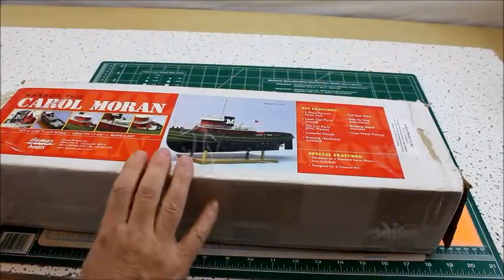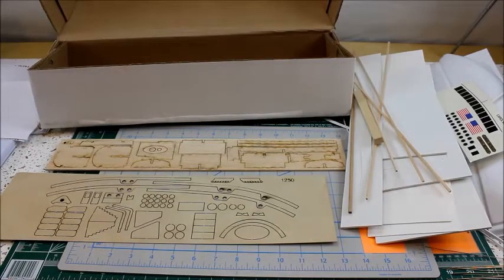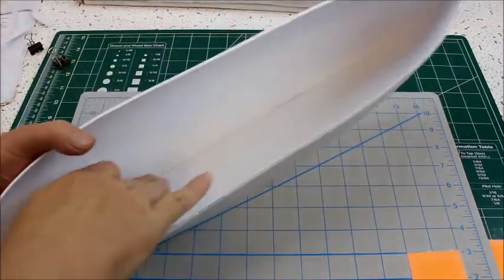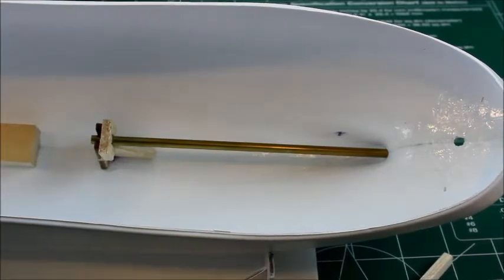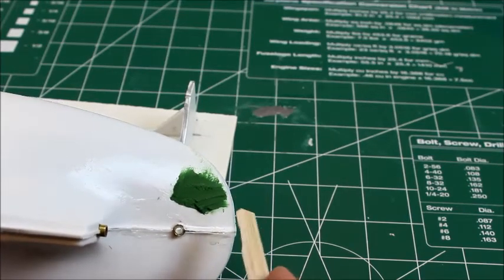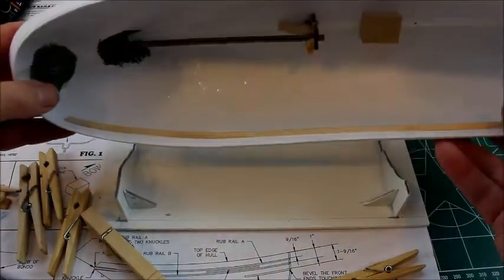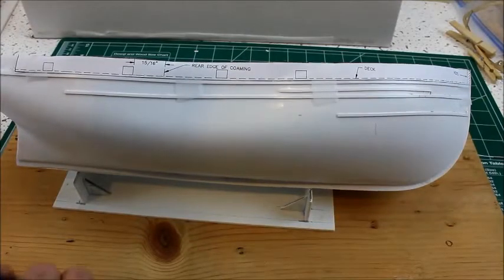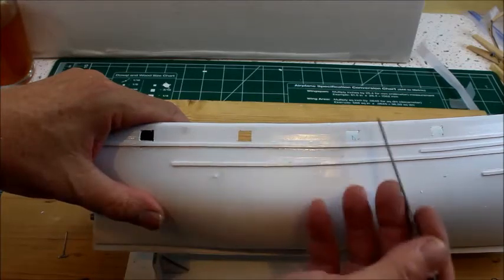Carol Moran Part 1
By James Packwood

The kit is for the intermediate builder allowing you to add more to the boat than what is provided in the kit. So, if you want to add more and make it more of an expert-level kit, then you can. If you want to just build to a basic level, then you can do that also. You are going to have to put a lot of work in the hull and power plant so be prepared. I found that you are going to have to use a Xacto knife a lot so please be careful. When working with the styrene you just really need to score it then bend it to separate the cut, so you really don’t have to cut all the way thru with the knife. I found when gluing the styrene parts together it was easier to use thick CA glue. This allows you to adjust the parts before the glue sets.
You are going to have to balance the boat. When your build is complete the boat will ride high out of the water and list to the lightest side of the boat. I had to add right at 2lbs of lead to bring the boat down to the waterline and level it out. This will also ensure that the prop will be totally submerged. The total weight for my boat came to 2lbs 14 oz.
For the power plant, I did use the servo modification in the plans just to see how well it performed. The servo motor would work OK if you were on a pond with no wind and no debris in the water. Since it is a heavy model the servo motor just did not have the power to push it around the water. The torque is pretty weak so the battery (7.2v NiMH 1500 MHA) had only a 5-minute run time. I removed the modified servo motor and replaced it with the Dumas Boats 2021 motor with a Pro Boats ESC and a 7.2v NiMH 1000 mHa battery and it ran well. The motor was not a speed demon for this boat and the battery lasted a little over 20 minutes.
The Initial Build Part 1
The Build Part 2 – Balancing the boat
The Power Plant Part 3
FUN on the water
1. Creality Ender 3 Pro 3D Printe…
$239.99
2. Dremel DigiLab 3D45 Awa…
$1666.18
3. Official Creality Ender 5 Plu…
$599.00
4. TRONXY X5SA 3D Printer…
$299.00
Ads by Amazon